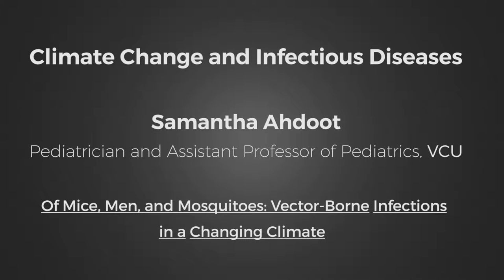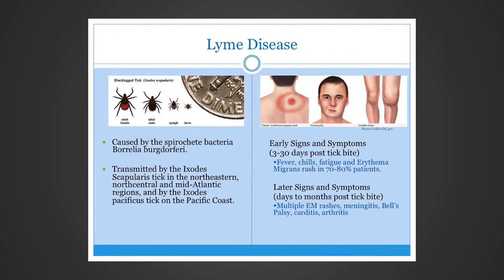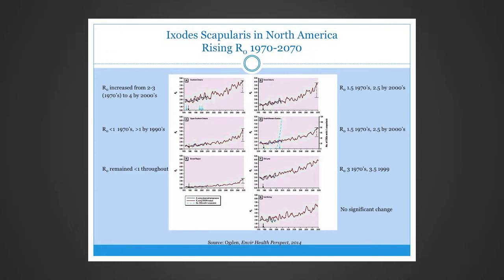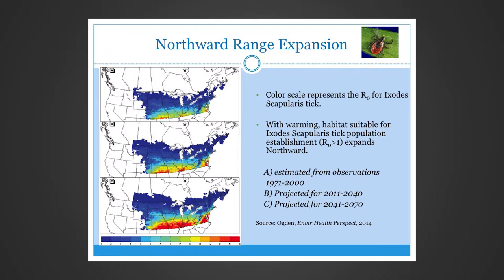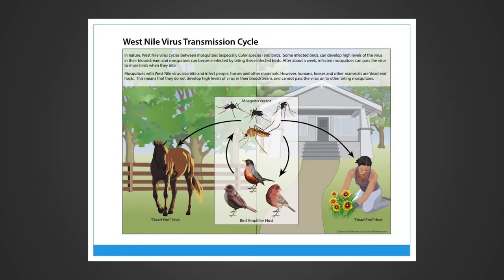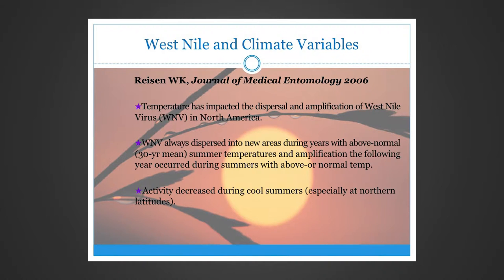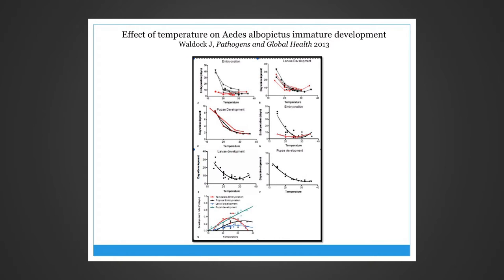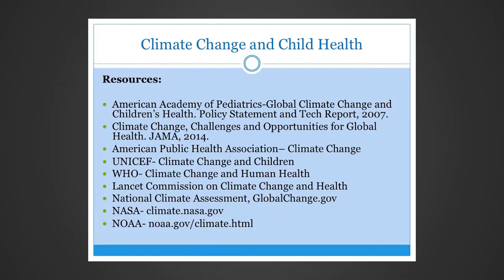Climate Change and Infectious Diseases pt 1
Samantha Ahdoot, MD speaks at the Climate Health Summit